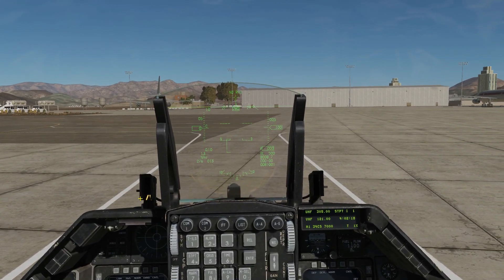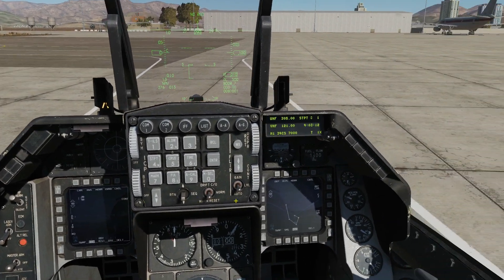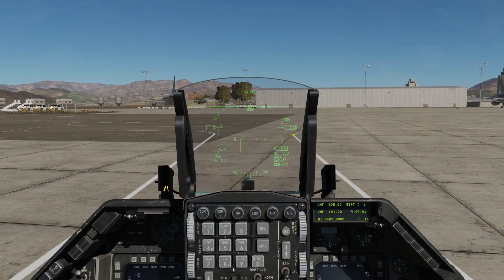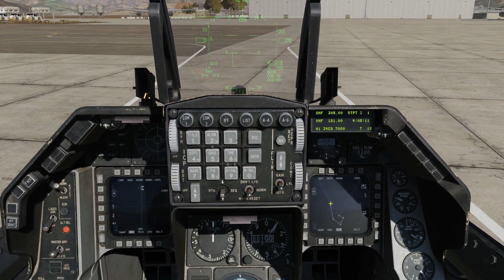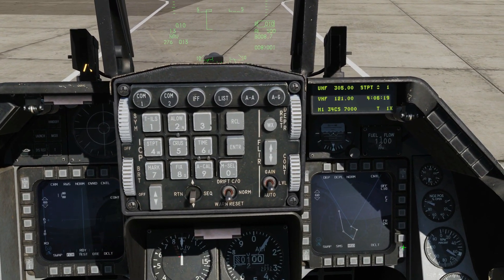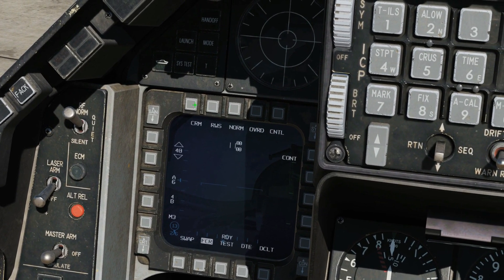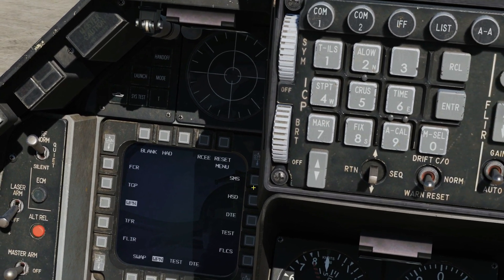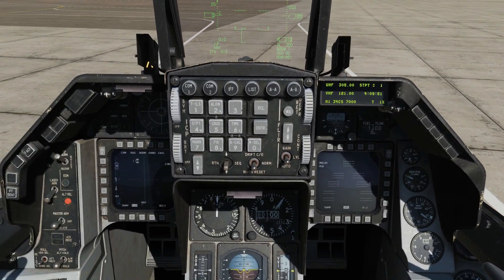F-16C Viper: "SOI" & MFD Function Management Tutorial | DCS WORLD